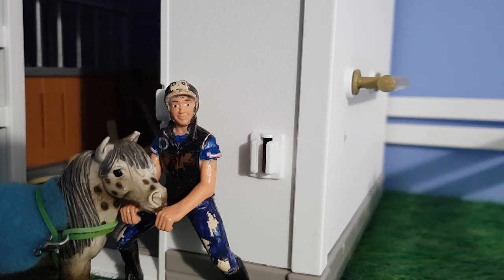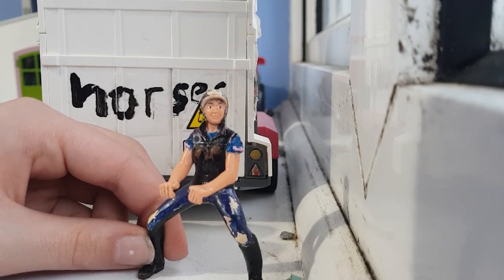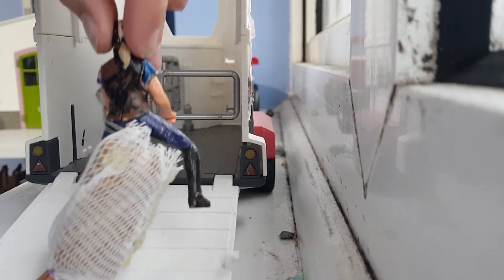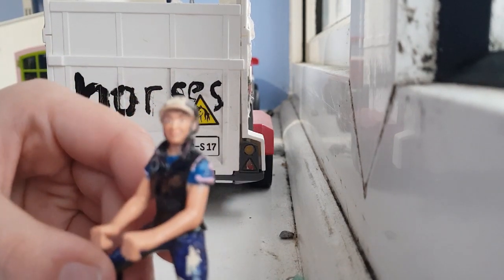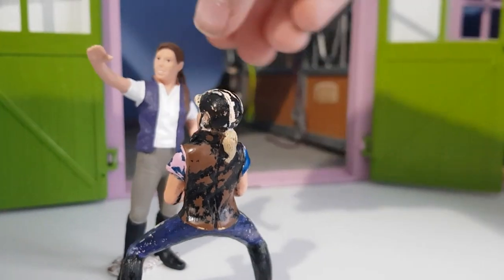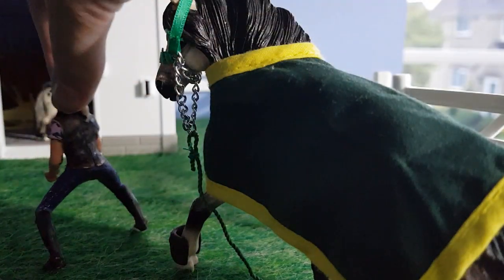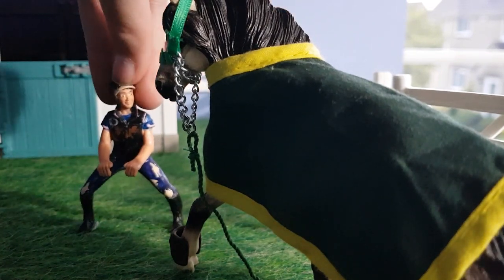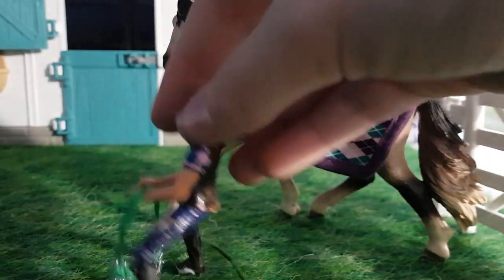a day in the life with Amy and crystal (new series)